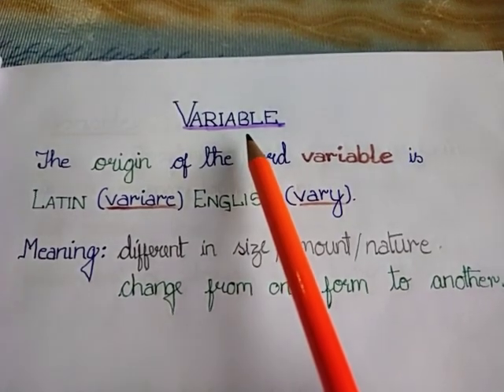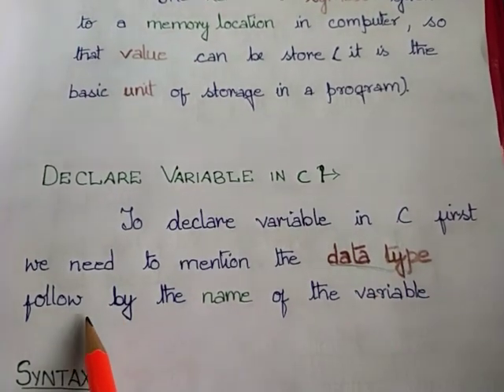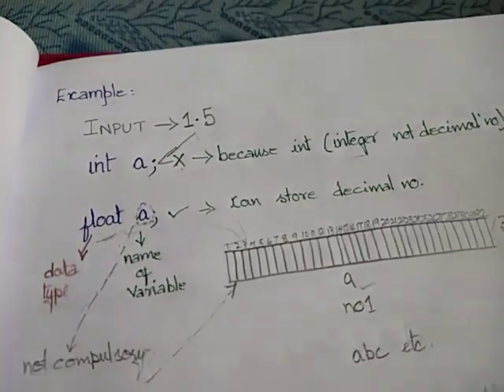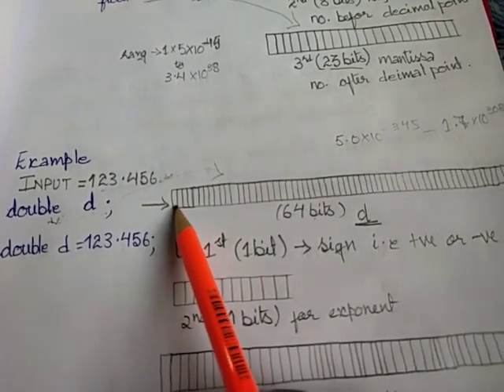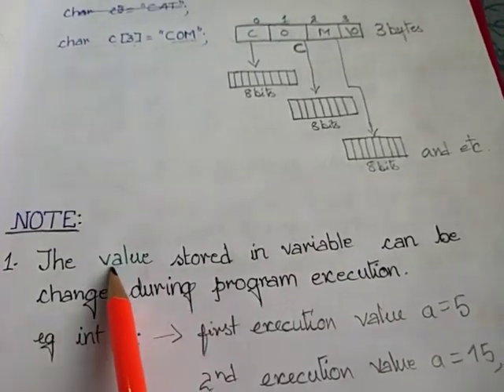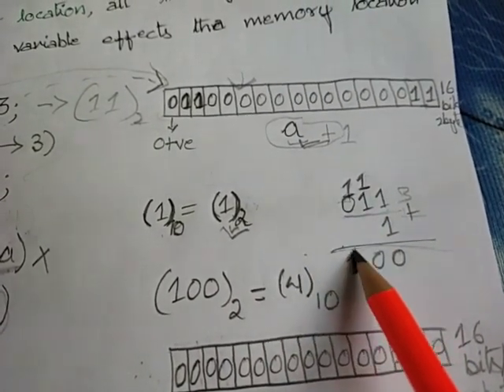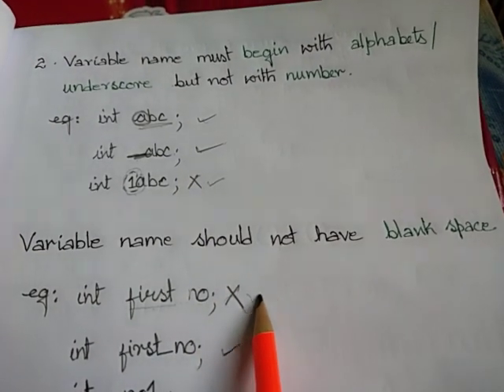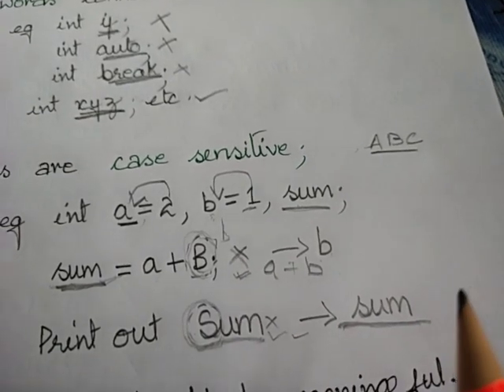VARIABLE in C PROGRAMMING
Variable and rules for naming the variable in C program